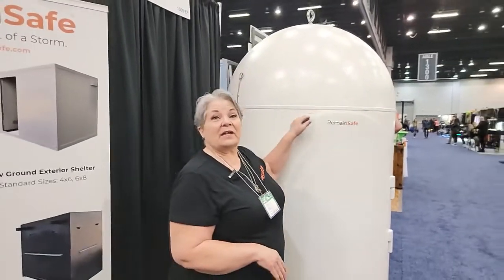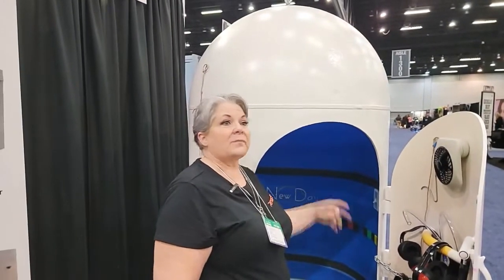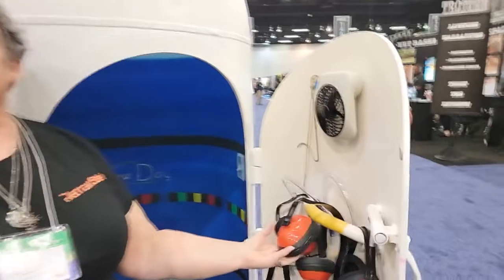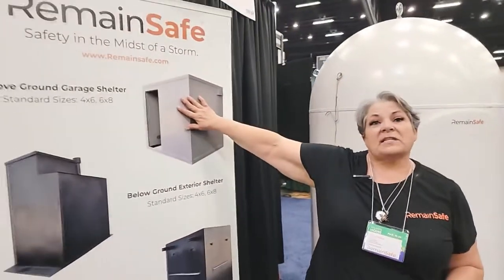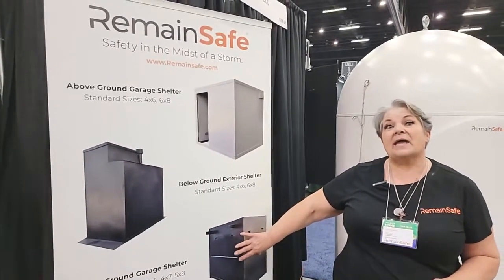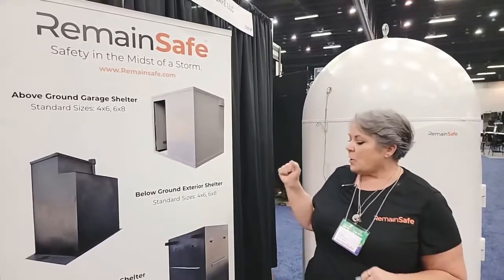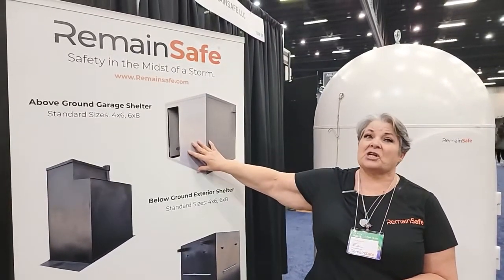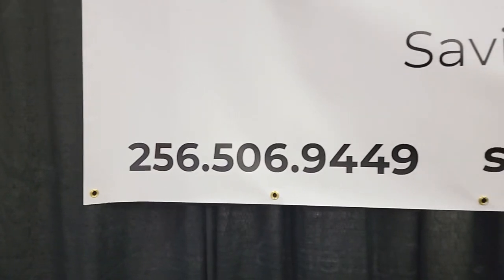STORM SHELTER Options to keep your family safe by RemainSafe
Storms can be scary and the effects of a storm on your safety can be even scarier.  Fortunately, there are options to keep you and your family safe if a storm with high winds in your area.

Carol Robertson with RemainSafe discusses the different options you have for your home to protect your family from storms.